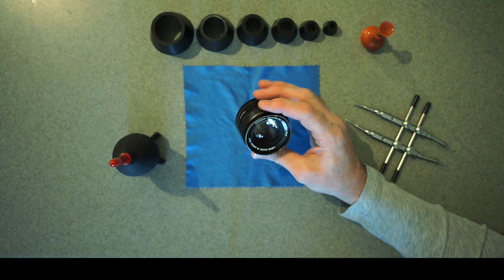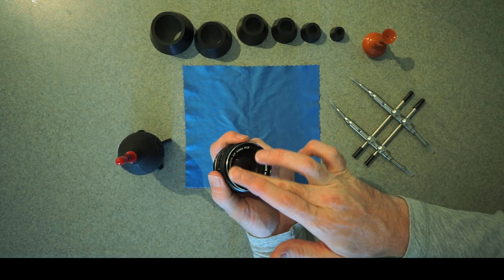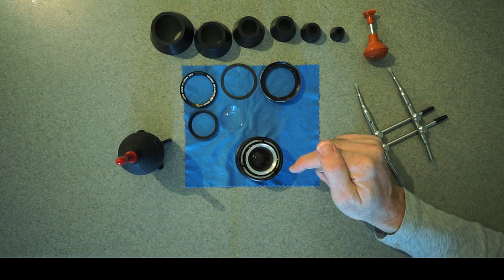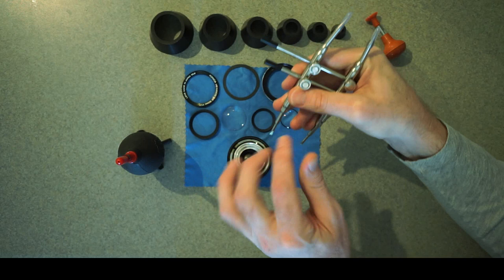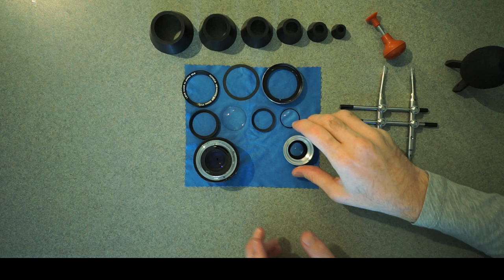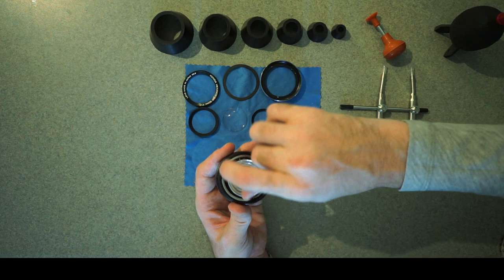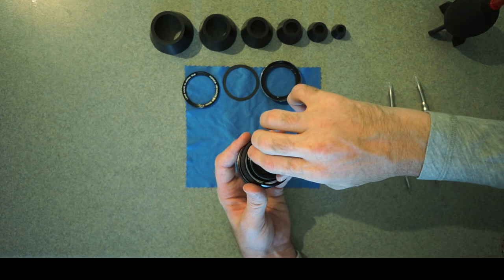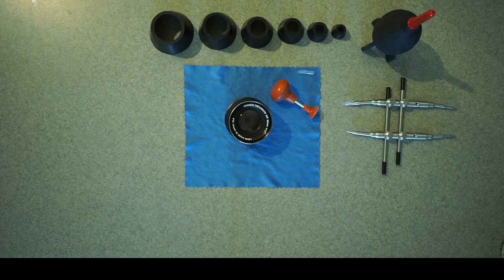Konica 50mm f1.7 Hexanon AR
A walkthrough of how to get in to this lens for to clean up the dust inside.